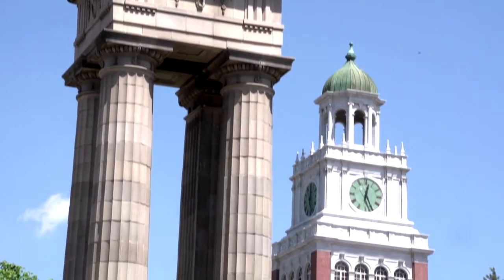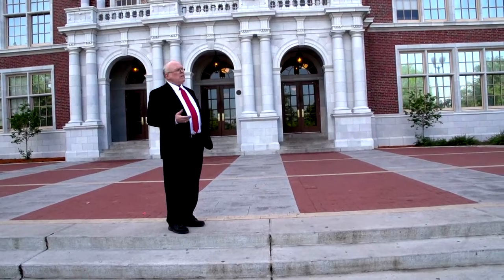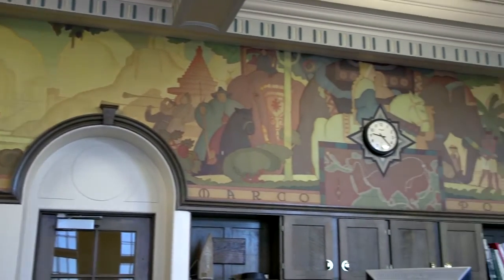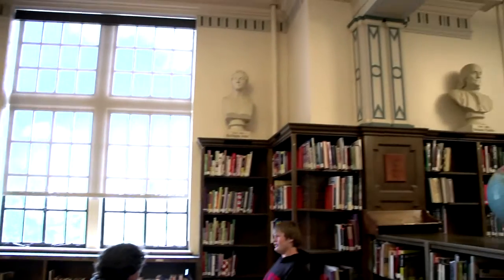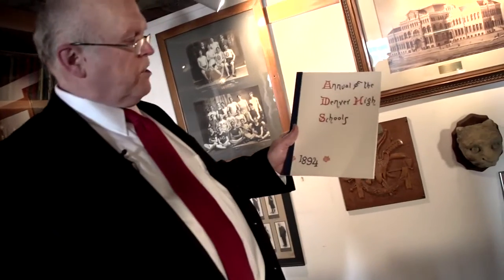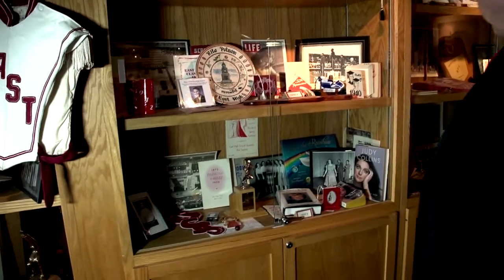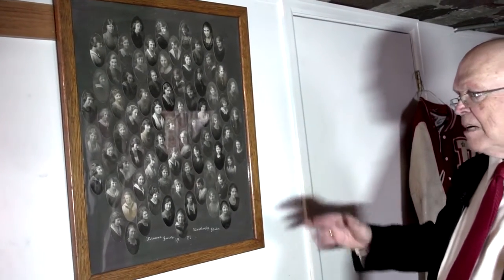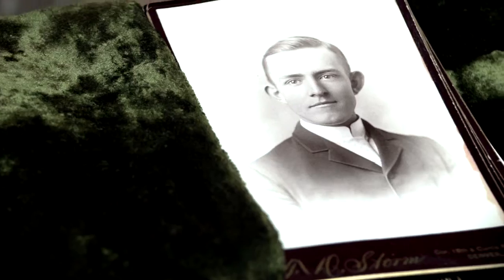A DPStv interview with Dick Nelson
An excerpt from our DPStv show featuring East High School. Historian and former East teacher Dick Nelson takes us on a historical tour of East High School, Denver's oldest Public School.